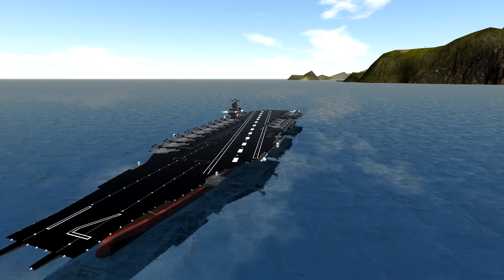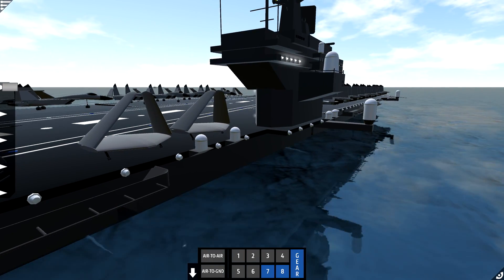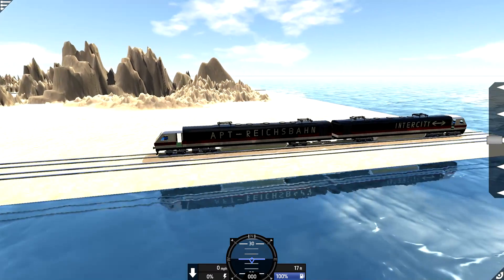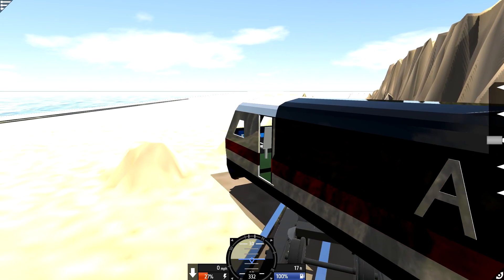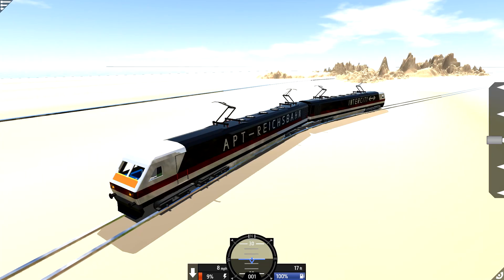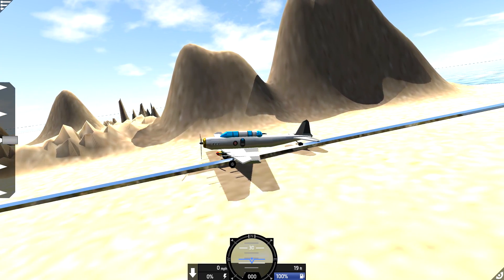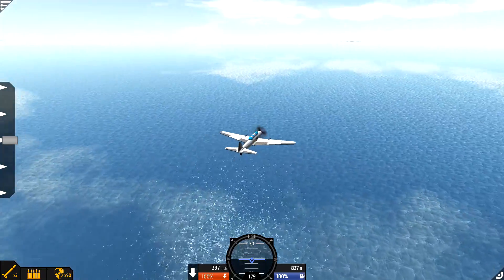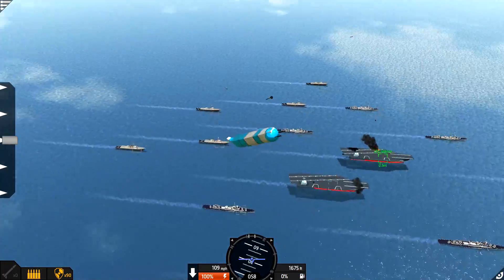WOBBLY BOGEYS! - Simple Planes - Showcase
Time to jump back into some Simple Planes. I wanted to check out this huge aircraft carrier that I say on the website... Unfortunately we couldn't use any of the planes but it was cool anyway. We then went on to check out Feanors train which is amazing! THEN we decided to take a plane and bomb a fleet of ships... It didn't go well. As always, I hope you guys enjoy the video!